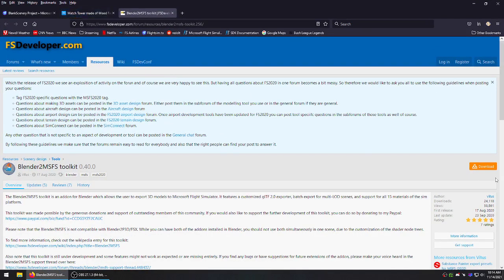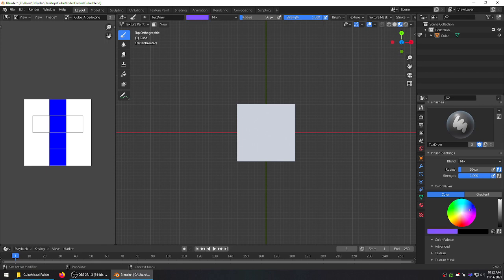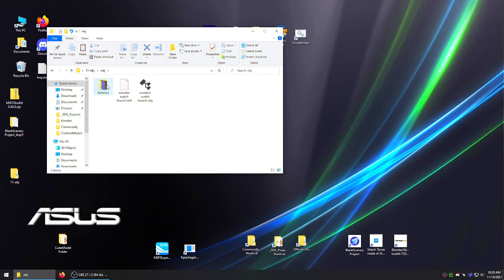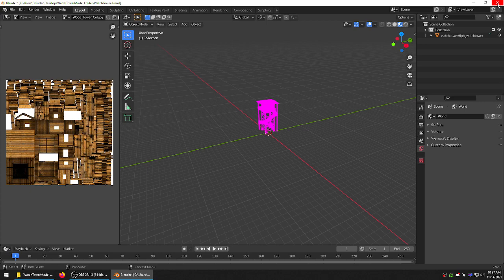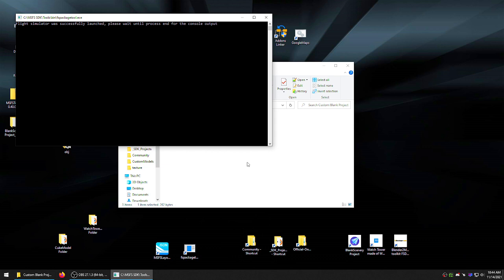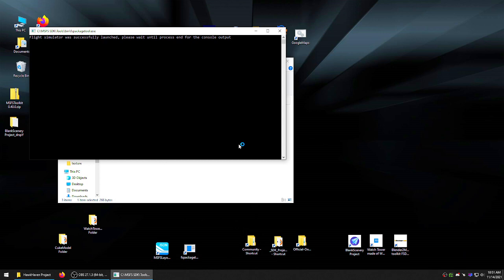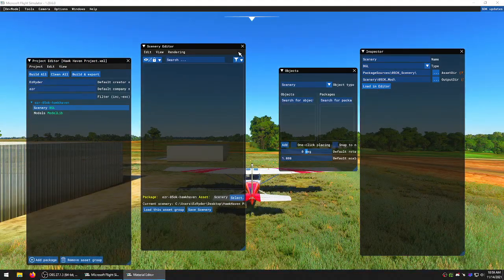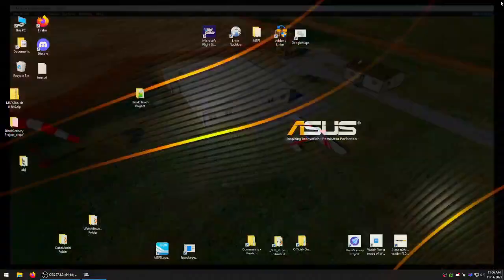MSFS Development - How To Add Custom Scenery Models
Using my premade project to import models from Blender
this was supposed to be a 10-15min vid, i kinda ran over that :P
i just hope its usefull for some folks

Blender Plugin
Suggested plugin (suggested, use with blender 3.3)

whats use in the video (old, not supported and only works in blender 2.9x)